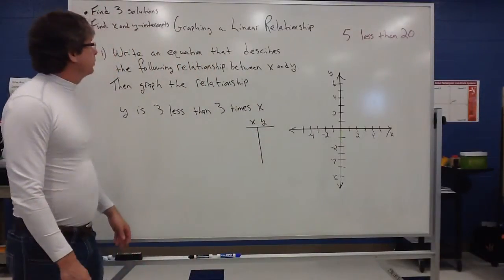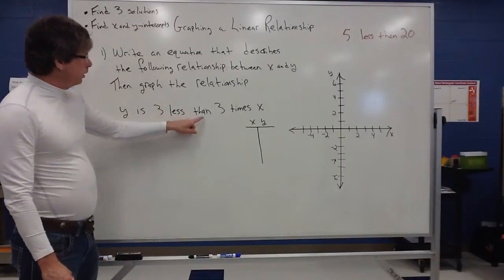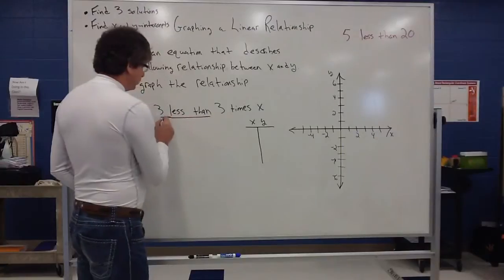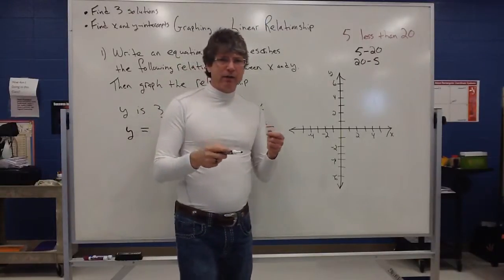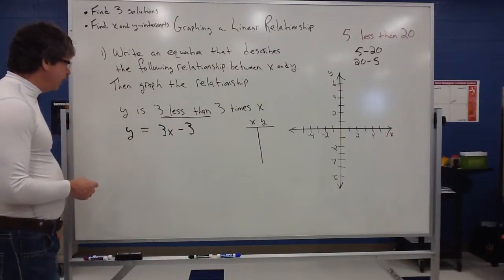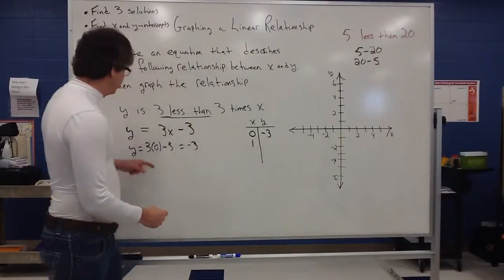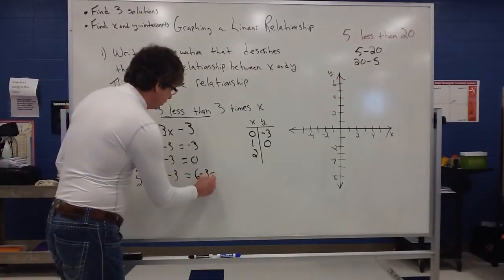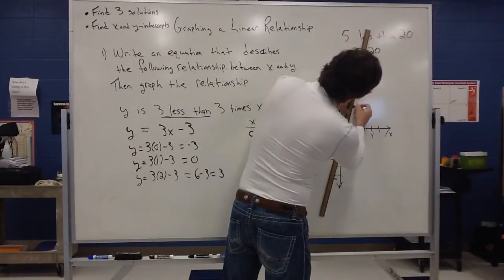16m Graphing a Linear Relationship